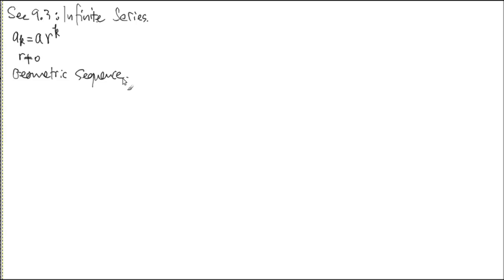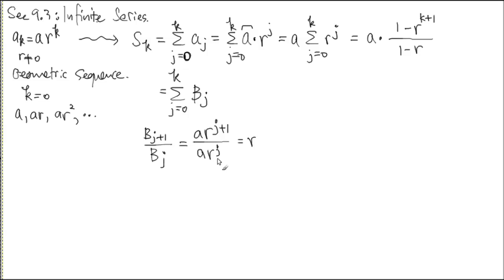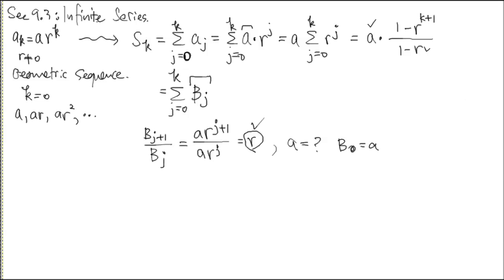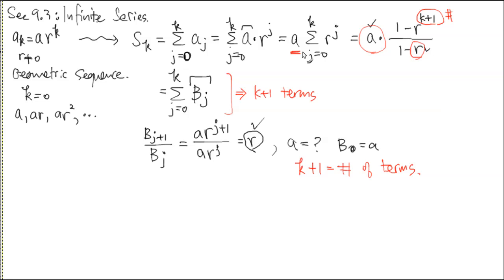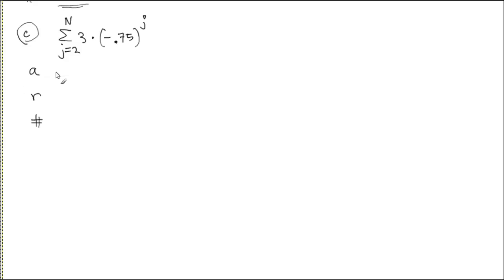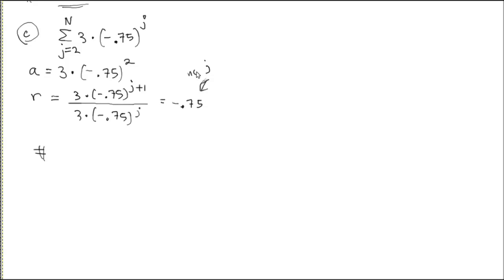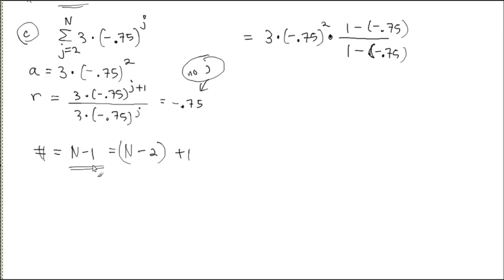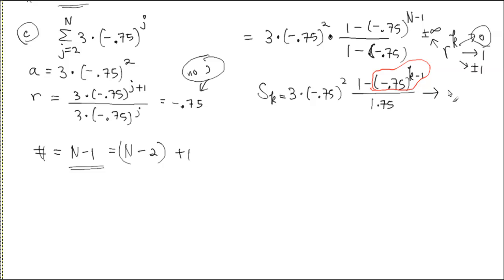Introduction to Geometric Series